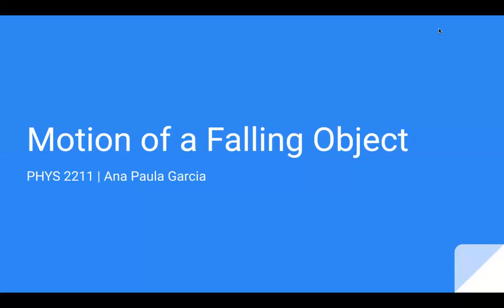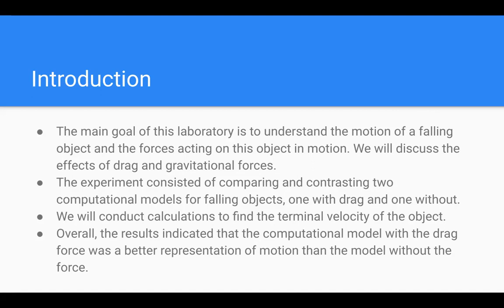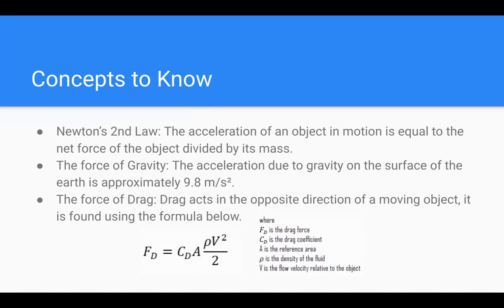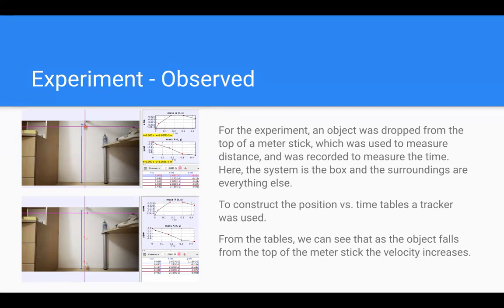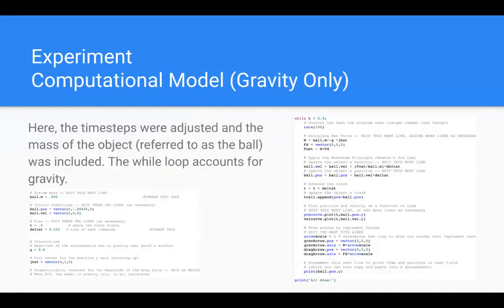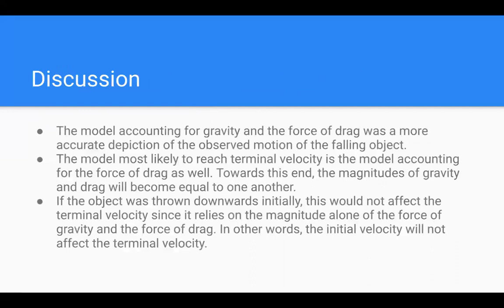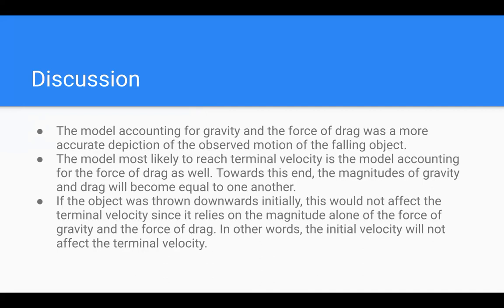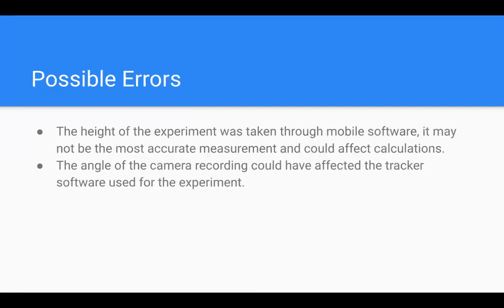Physics 2211 Laboratory 2 Motion of a Falling Object